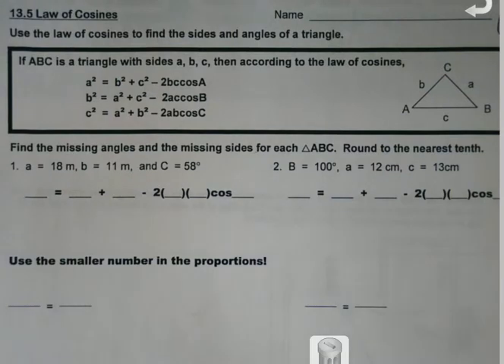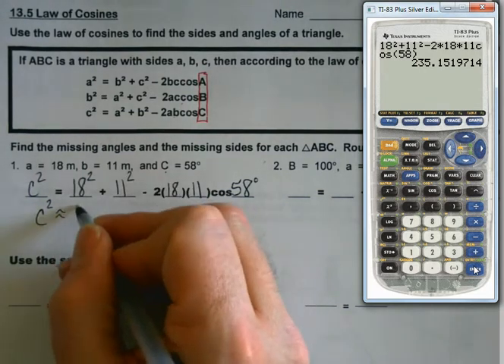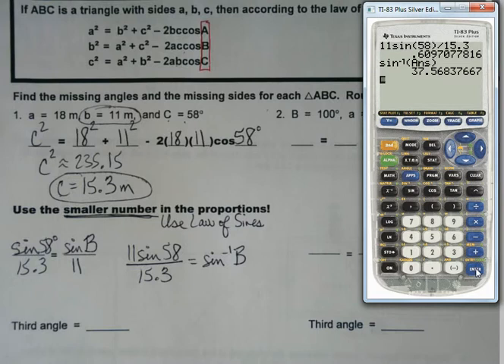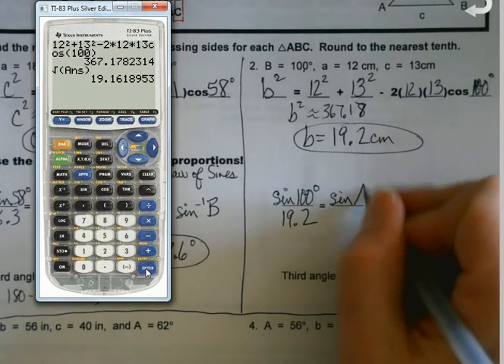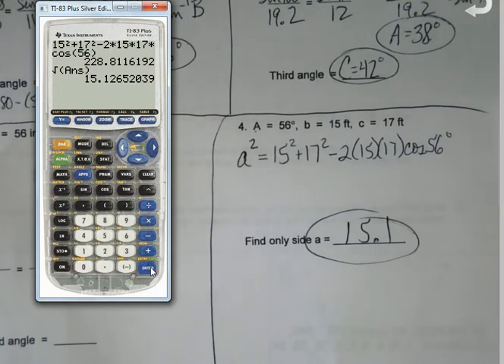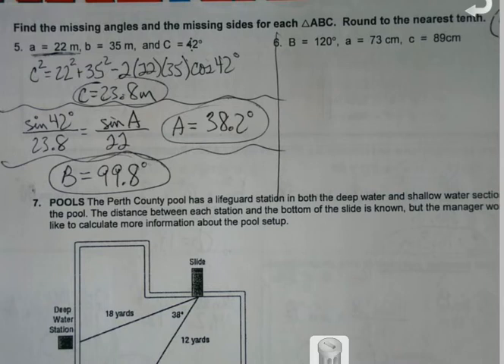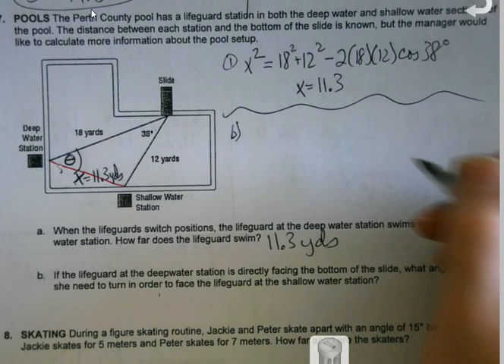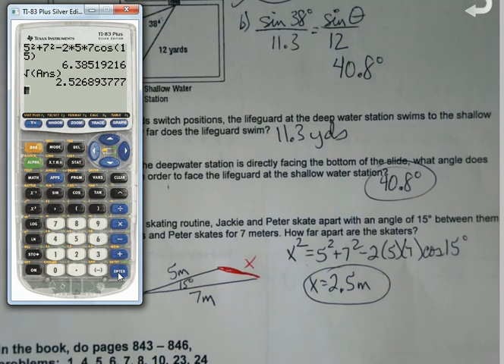Honors Algebra 2 Unit 6 13.5 Law of Cosines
We start our next trig law with Law of Cosines.  Today we discuss what to do when you have 2 sides with a non-corresponding angle.